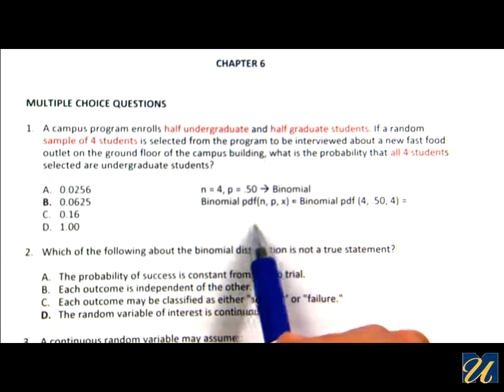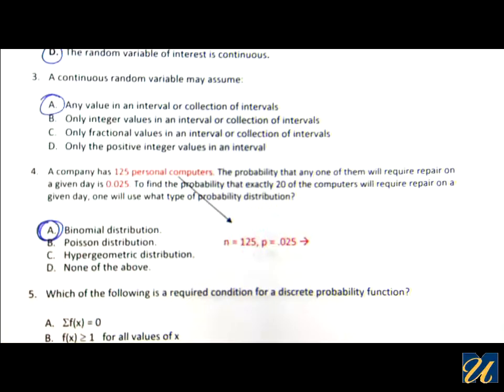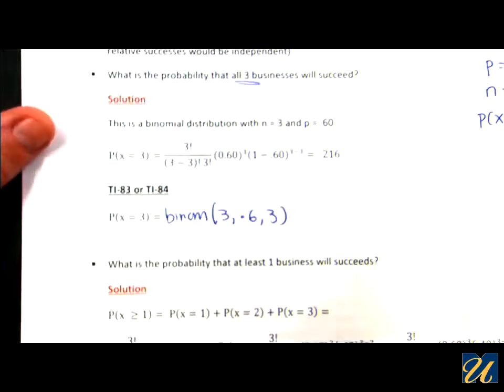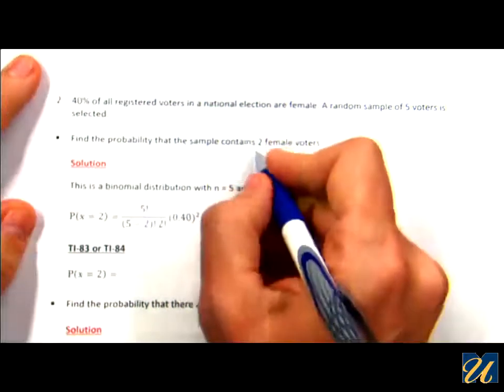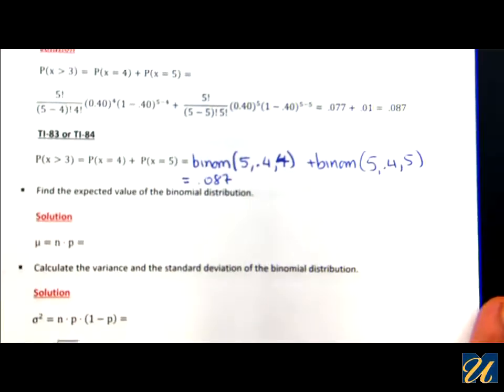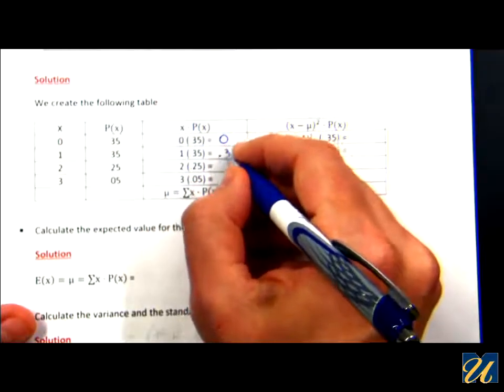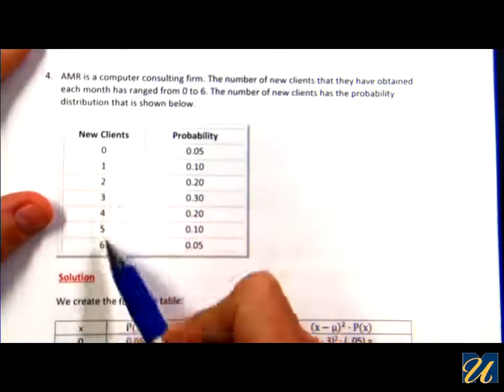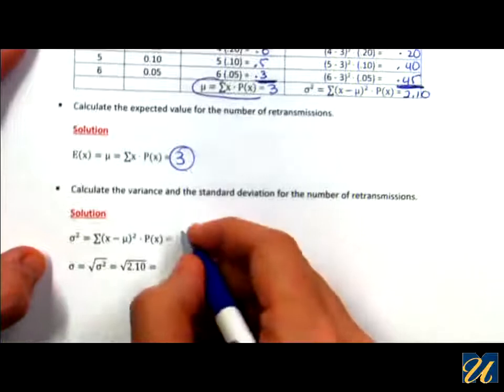CHAPTER 6 (Exercises with Solutions)